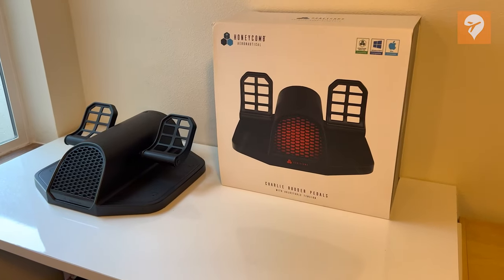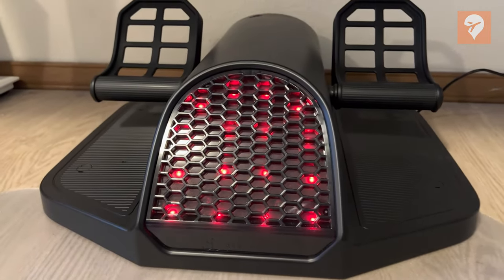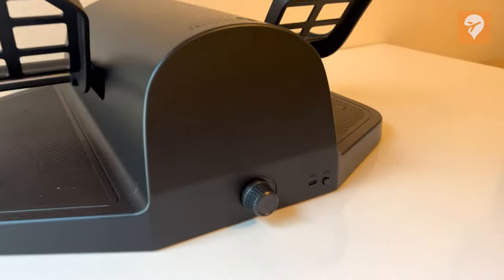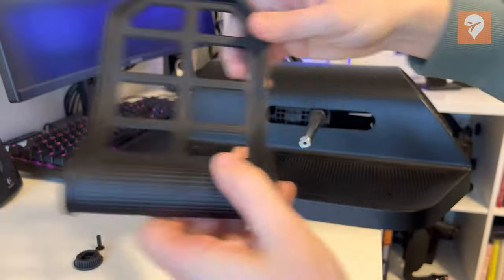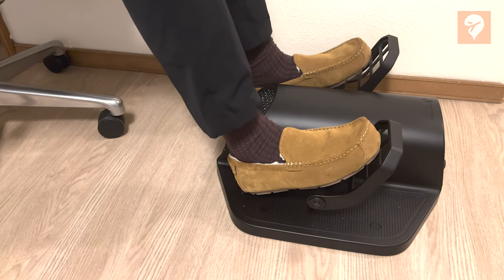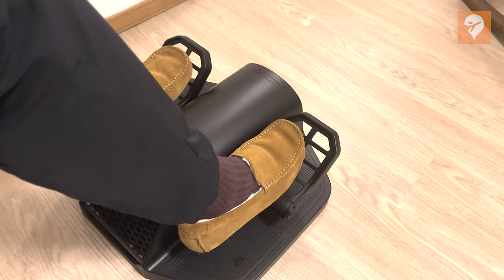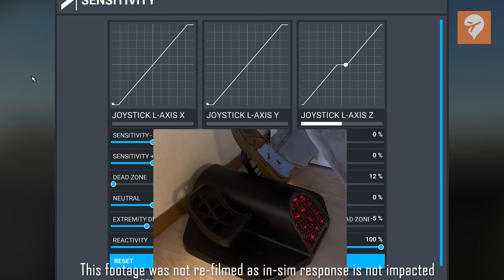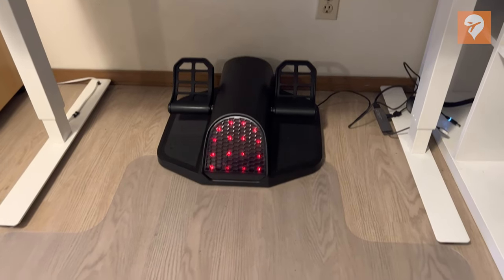Review: Honeycomb Charlie Pedals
This is a correction on our previous review for the pedals, where user error on our part led to faulty findings. For transparency, the initial review can be found

The long-awaited Charlie Rudder Pedals are available to order at long last. Spencer took a production unit for a detailed test drive to put together a comprehensive review of the rudder pedals for flight simulators.

Produced by: Spencer te Wildt